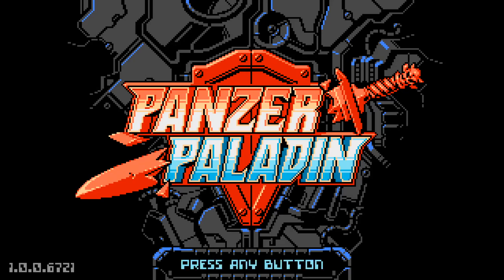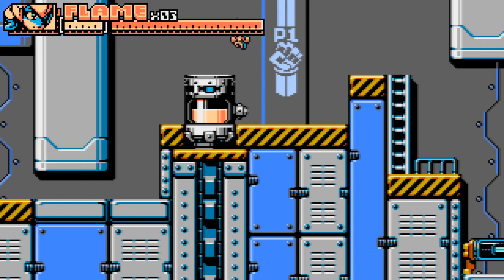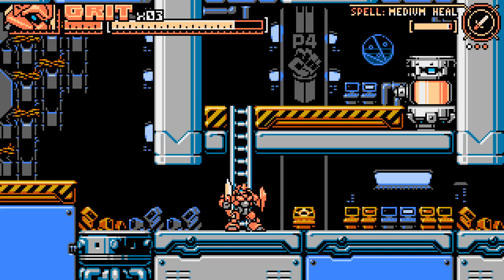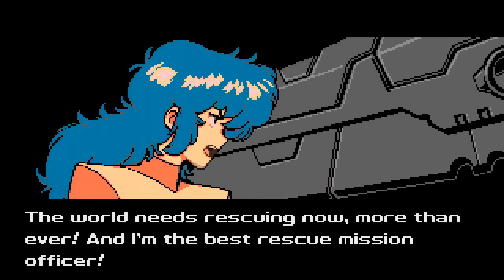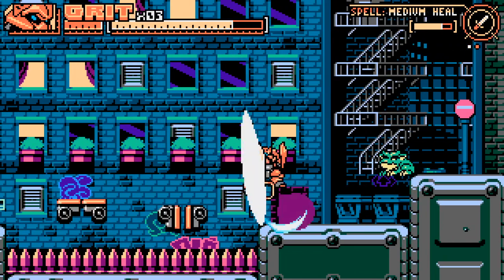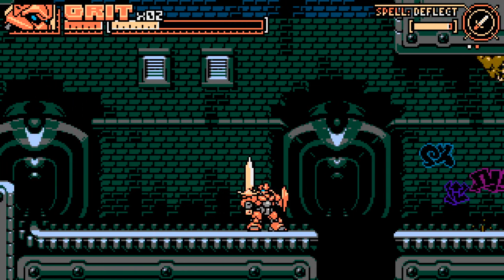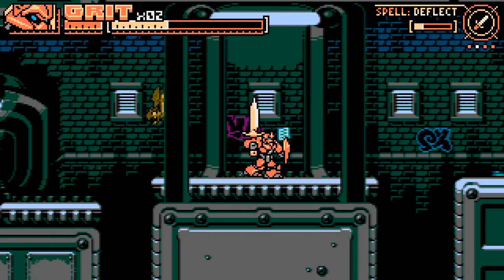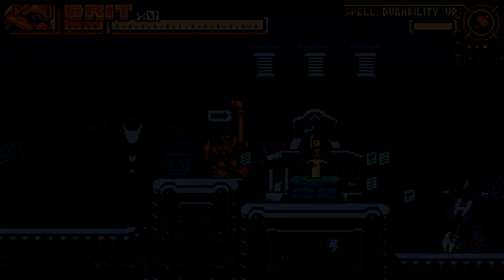Let's Play Panzer Paladin (Blind) Part 1 - Saving the World From Demons With My Mech!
The sight of giant swords blazing through the night sky might be hair-raising, but stand your ground! The sinister Ravenous and his legions of brutal demons are poised for battle. Even all the armies of the world can’t stop them, but humanity has one final ace in the hole: cutting-edge power armor called Paladin.

It's now up to a strong-willed android named Flame to become a Squire, pilot the Paladin and track down all Weapon Keepers and their diabolical leader. The showdown between mankind’s technological prowess and the powerful forces of the occult has begun!

Seize weapons from the denizens of the Netherworld and give them a taste of their own medicine! Show them the power of cutting-edge technology fused with masterful swordplay. Slash, bash and thrust your way through a series of mind-blowing levels around the world, all of it rendered in glorious 8-bit graphics! Hop in your Paladin and take up arms!

An engaging action-platformer with fun and intuitive swordplay!

Take control of Grit, the mighty Paladin power armor, or eject and play as Flame, the small-but-swift Squire pilot!

Robots meet demons! Crush the forces of the occult with the power of cutting-edge technology!

Over 100 melee weapons to seize from enemies!

Use weapons profusely: wield, throw, or shatter them!

Snap a weapon in half to cast a powerful spell!

Slash, bash and thrust your way through 17 mind-blowing levels located around the world!

Carefully crafted 8-bit graphics, just like you remember them!

Panzer Paladin is an action-platformer game featuring intuitive swordplay mechanics. The protagonist pilots the Paladin power armor to fight giant demons by using their own weapons against them.

Swordplay is the core of the game mechanics in Panzer Paladin. The player can equip and use any weapon dropped by defeated enemies, attack or block, aim high or low, use weapons advantageously through a rock-paper-scissors style weapon type system, and cast spells by breaking weapons. Weapons abound in levels, so the player is encouraged to use them profusely. The Paladin is the main way to fight enemies, but players can also eject and control Flame, the small-but-swift Squire pilot. Flame uses a laser whip to attack enemies, swing across gaps, and even recharge the Paladin’s energy.

Giant weapons — swords, lances, hammers — hailing from the dark depths of space, blazed across the sky and pierced their way through historic locations all around the world. As a declaration of war against mankind, the Parthenon, atop the Acropolis of Athens, was first to be cut through by an ominous blade. Upon impact, each of the weapons opened a breach in the fabric of reality and unleashed legions of colossal demons.

In anticipation of such unforeseen Earth-threatening events, the International Security Council formed Gauntlet, a science committee developing super-sophisticated defense technologies. Gauntlet discovers that denizens of the Netherworld can only be defeated by their own weapons. Spirit Weapons are forged with spirits of the deceased and humans can’t brandish them without becoming corrupted by their foul energy... However, a machine would be immune to demonic corruption! Gauntlet recommissions Flame, a former rescue operations android, to become a Squire. She takes control of Grit, the last remaining Paladin unit — a state-of-the-art suit of power armor capable of wielding Spirit Weapons.

To arms! Overseeing operations from aboard the Avalon, their flying headquarters, Gauntlet is ready. The showdown between mankind’s technological prowess and the powerful forces of the occult has begun! It's up to Flame and Grit to defeat the Weapon Keepers, and ultimately face off against Ravenous, the sinister leader of the invasion.